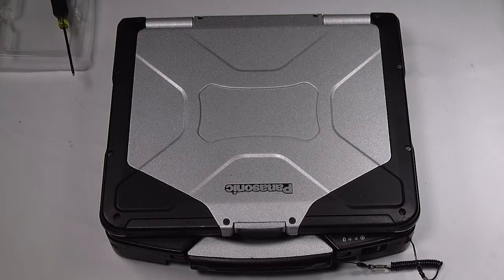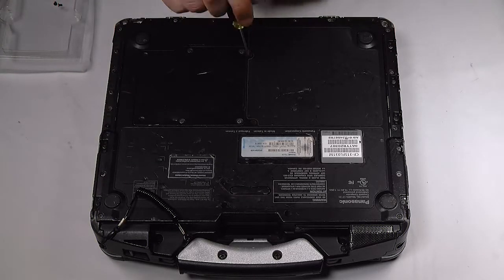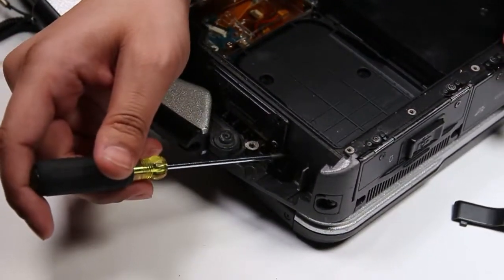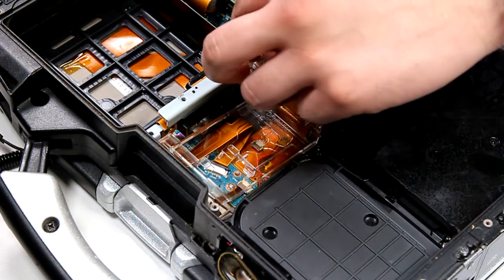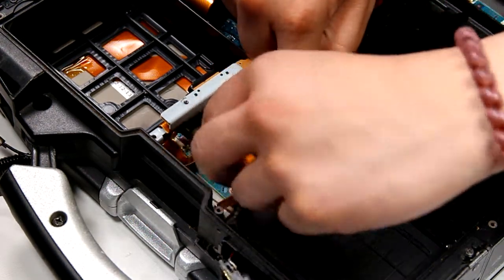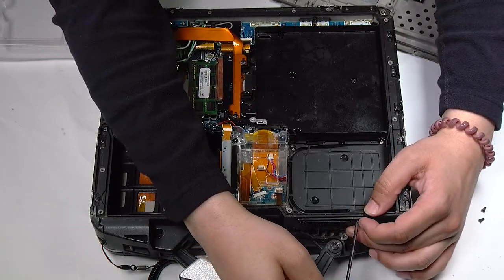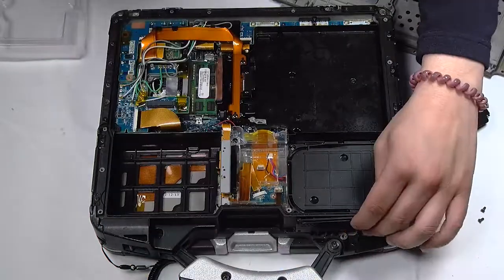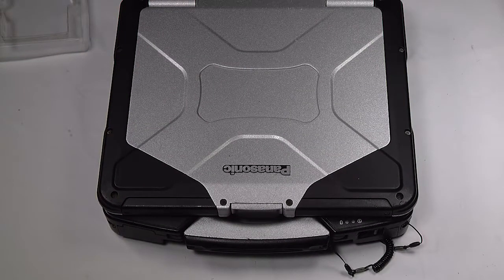Replace Your Panasonic Toughbook CF-31 Front Speaker!!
We'll be giving you the steps to properly remove and replace the Front Speaker in your Panasonic Toughbook CF-31. And how you can bring some of our techniques into your own fixes.

▬ Chapters ▬

00:00 | Introduction
00:27 | Remove the Bottom Plate
01:06 | Remove the Speaker Casing
01:50 | Unplug and Remove the Speaker
02:46 | Install the New Speaker
04:28 | Reinstall the Speaker Casing
04:58 | Put the Bottom Plate Back On
05:24 | Conclusion

▬ Social Media ▬